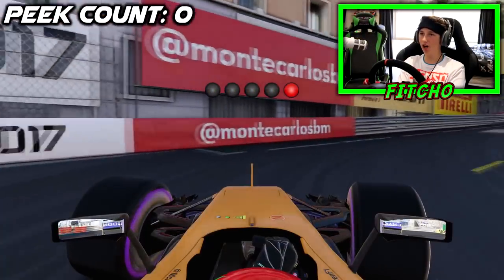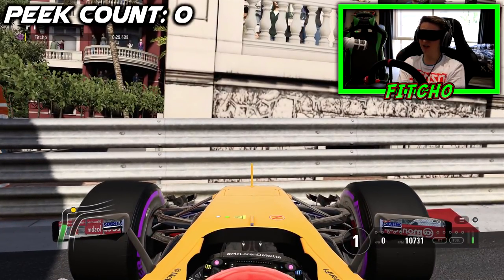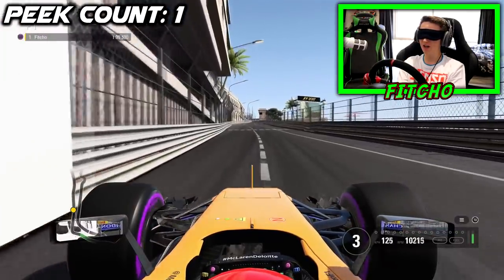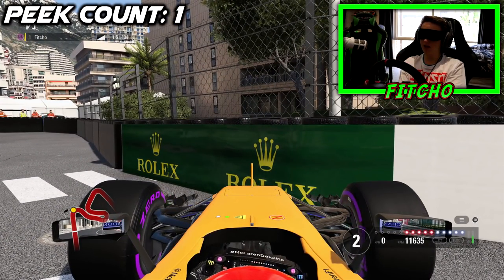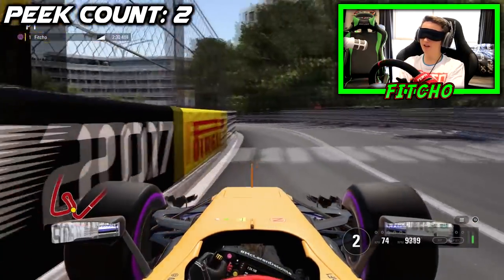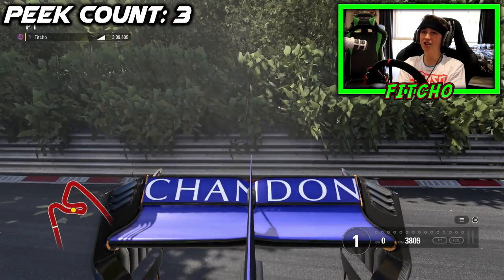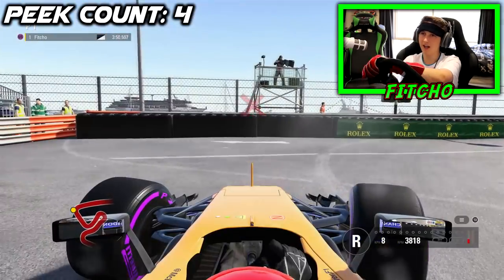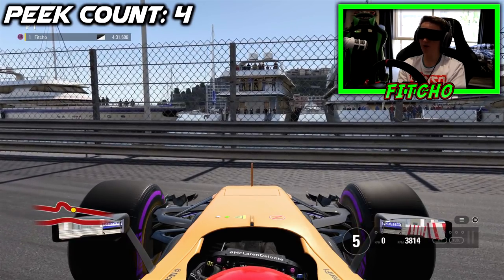BLINDFOLD CHALLENGE AT MONACO | F1 2017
●►FAQs
What Motorsport do you follow? F1 (and junior formulas), MotoGP, WRX, WRC, Indycar, NASCAR, Supercars. What ever I can find on xD
Who do you support? Depends what it is, but general rule of thumb is: Aussies, McLaren, Honda, Holden, Hyundai, Chevy
What assists do you use? None! (unless the car actually has it like GT3s)

●►My Gear
Thrustmaster TX + T3PA Pedals + F1 Rim OR 599XX EVO 30 Rim
Capture Card? Elgato HD60 (Xbox One) OR NVIDIA Shadowplay (PC)

And yes, I've got an accent, I'm Australian